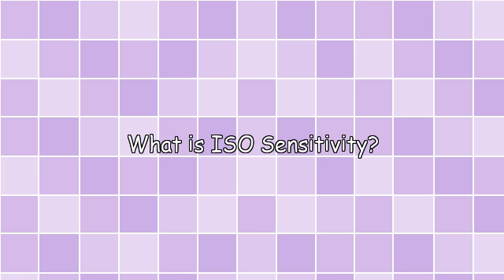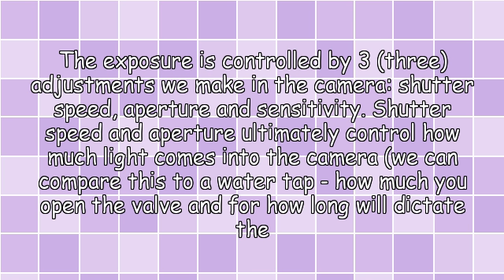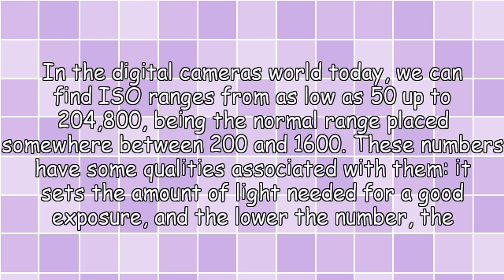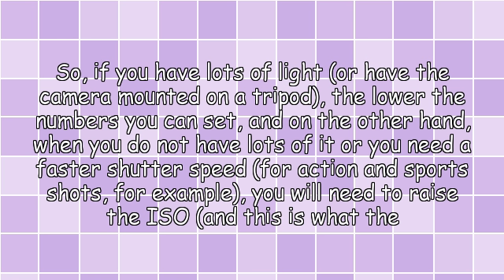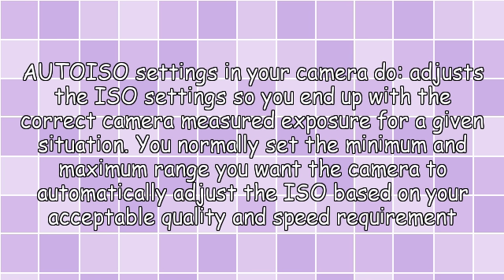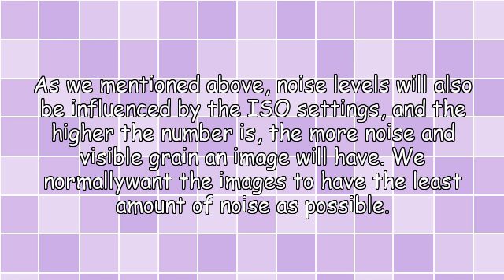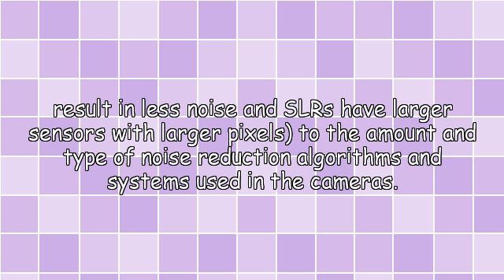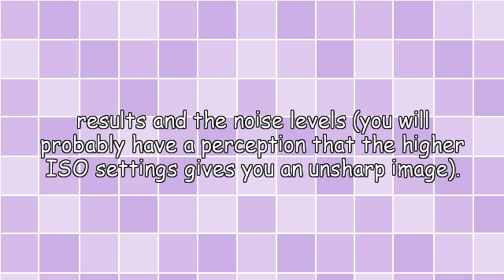Understanding ISO Sensitivity